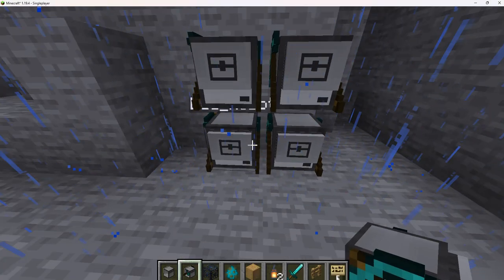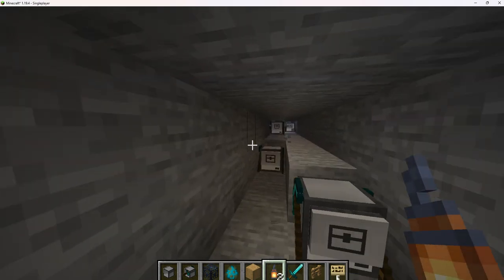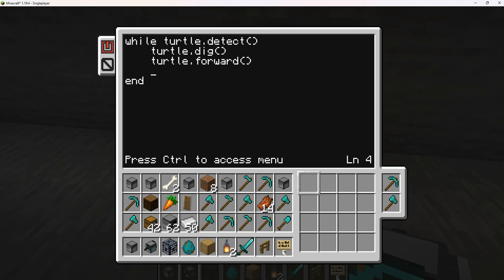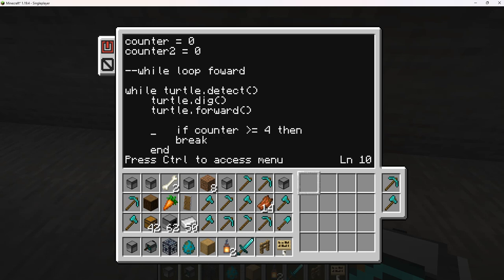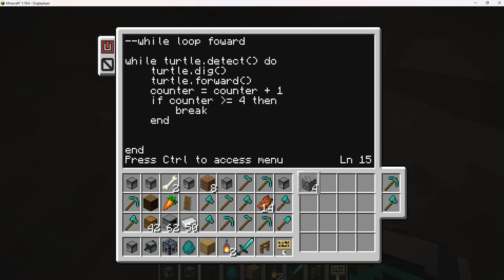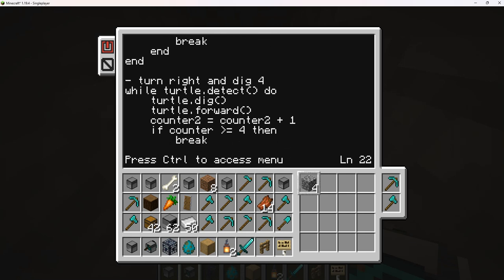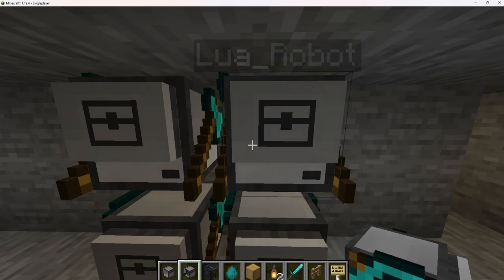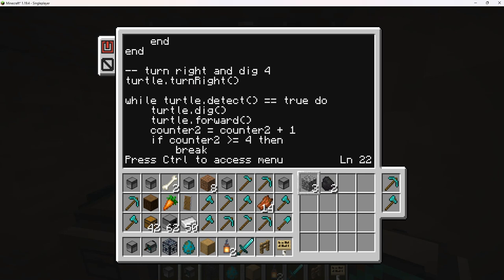Coding with Minecraft Forge Programming with Lua 14 While Loop 2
How to dig tunnels in minecart using while loops